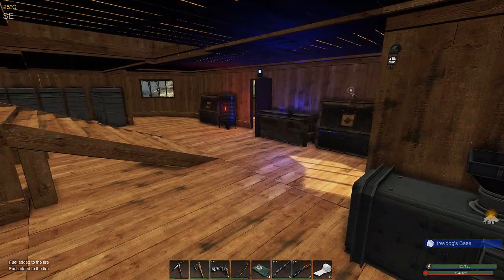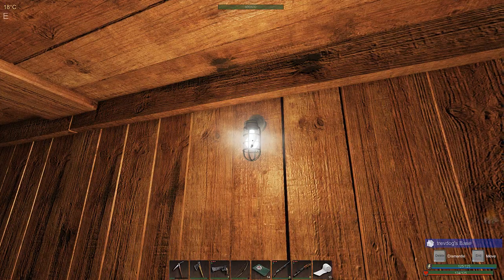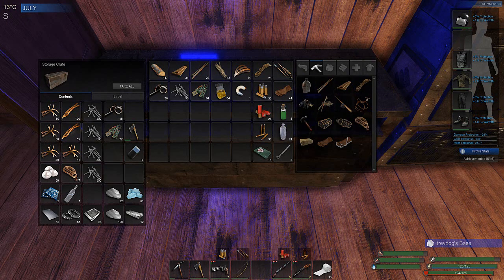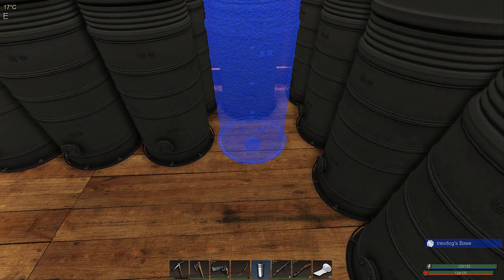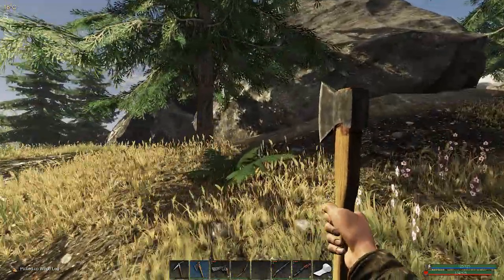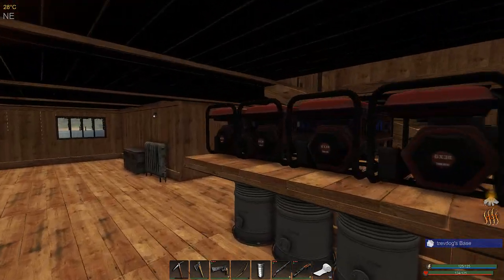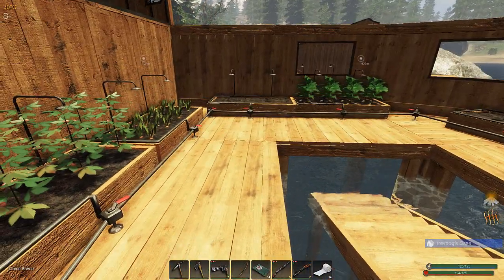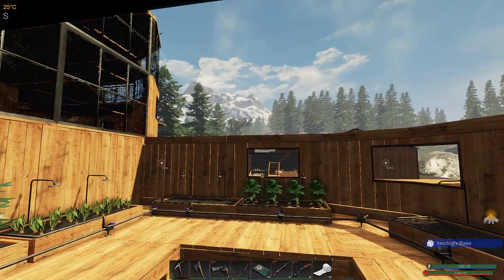Episode 197 : Power storage to 10000 | Subsistence